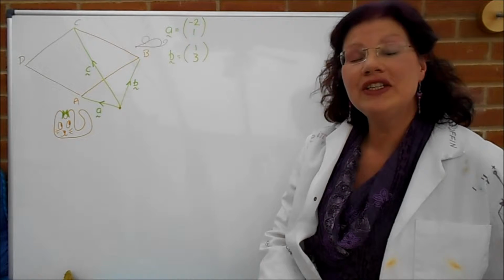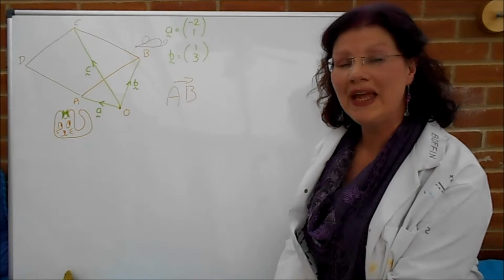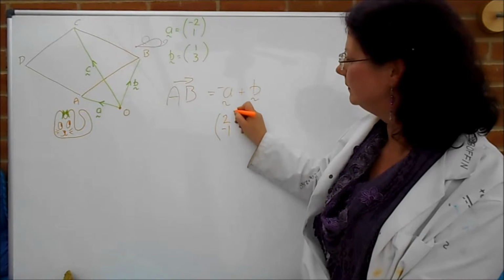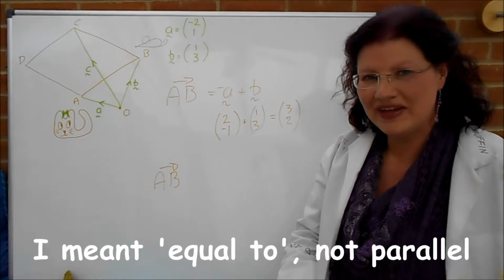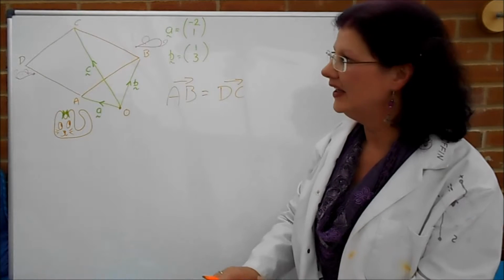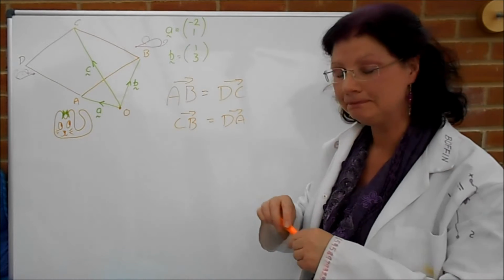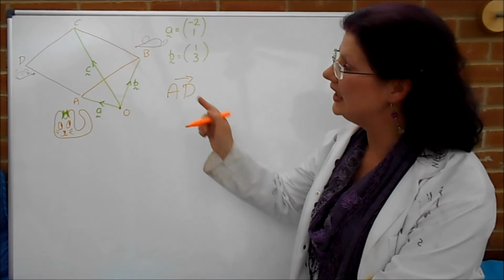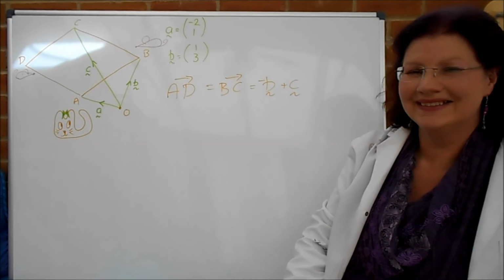GCSE 20 - Vectors - exam practice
Combining vectors,  negative vectors, adding column vectors, equal vectors,  even chocolate-coated vectors with extra vectors on the side.